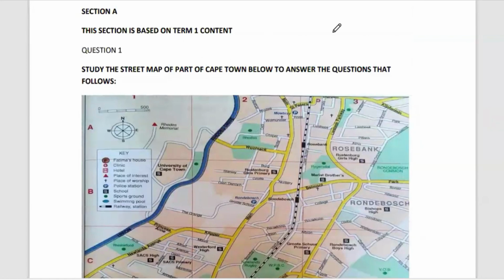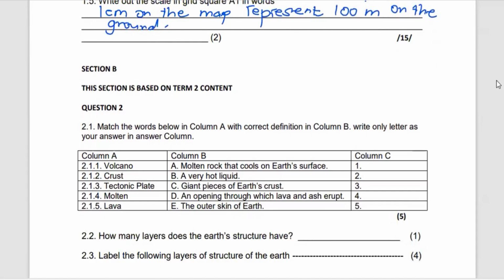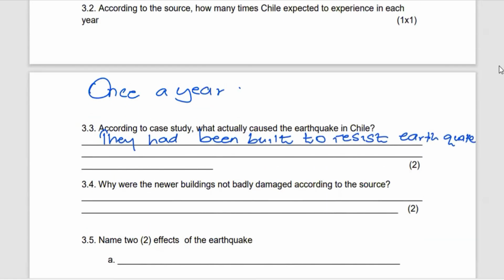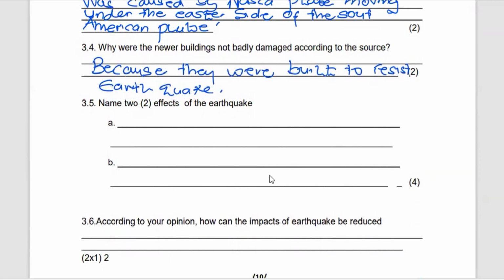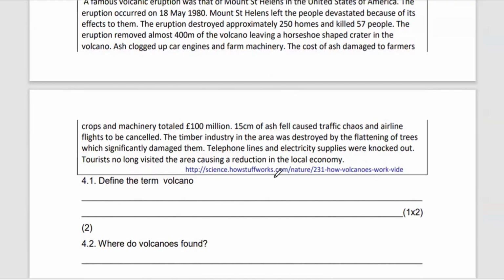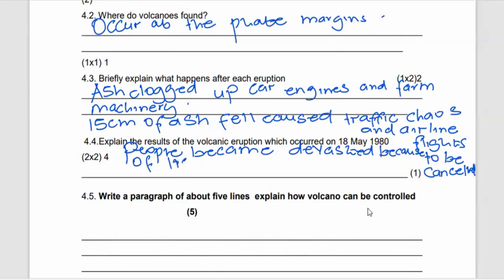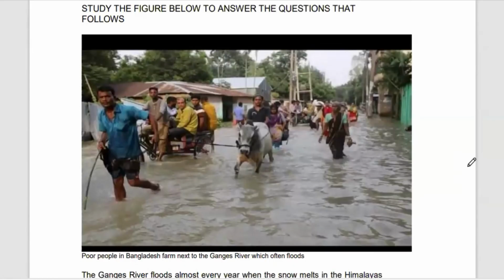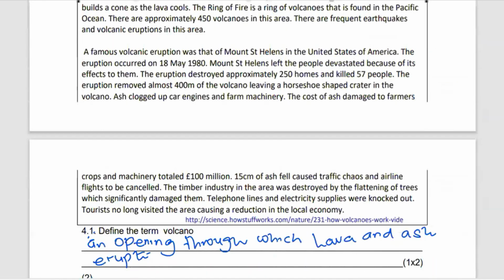2025 JUNE EXAMS GRADE 7 SOCIAL SCIENCE GEOGRAPHY:S.S GRADE 7 GEOGRAPHY THUNDEREDUC:JUNE EXAMS PREP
2025 JUNE EXAMS GRADE 7 SOCIAL SCIENCE GEOGRAPHY:S.S GRADE 7 GEOGRAPHY THUNDEREDUC:JUNE EXAMS PREP